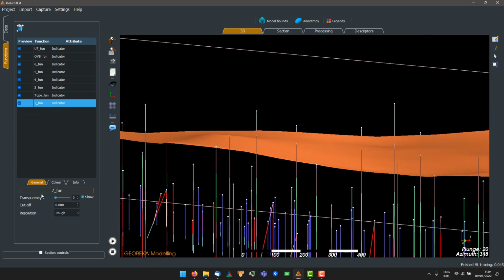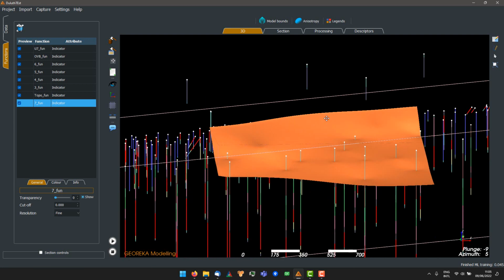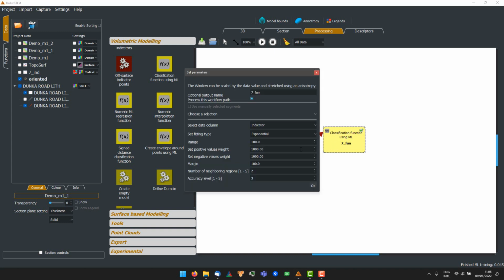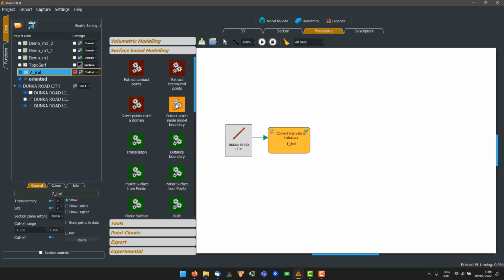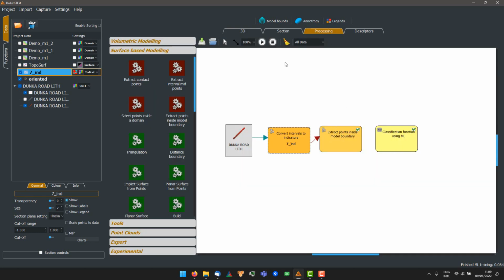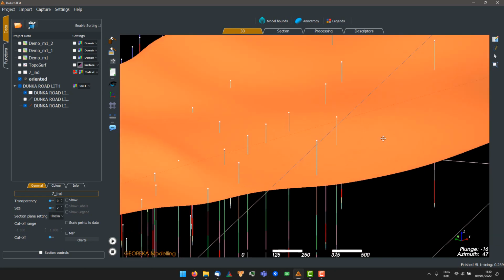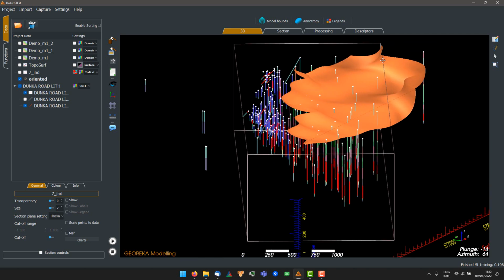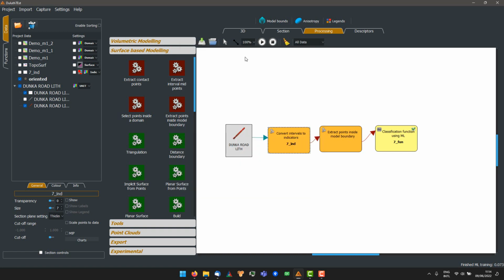Stratigraphic Modelling Extras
Welcome to "Advanced Techniques in Stratigraphic Modeling," a comprehensive course designed to elevate your skills in the field of geological modeling. Building upon the fundamentals of stratigraphic modeling, this course delves into advanced techniques and tools, providing you with an in-depth understanding of complex geological structures and processes.